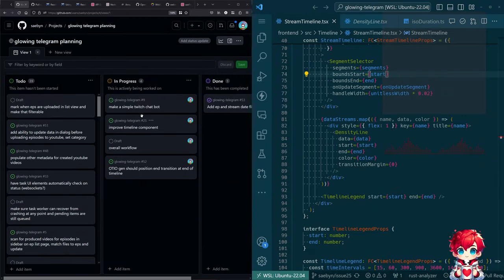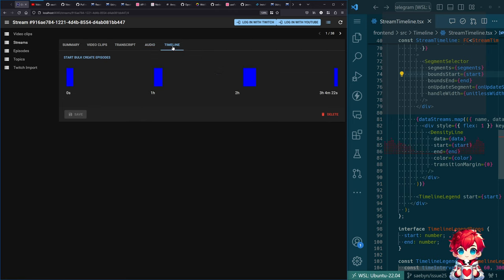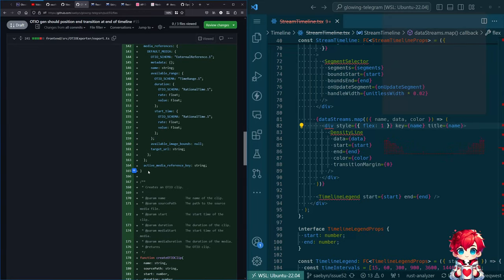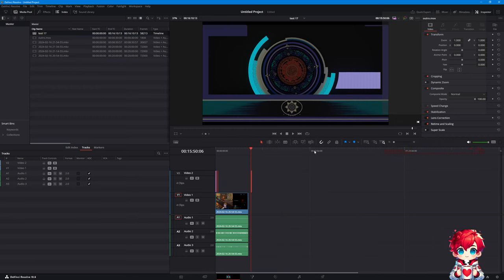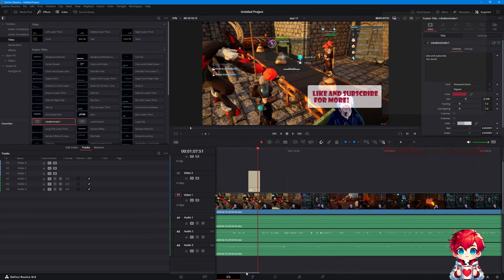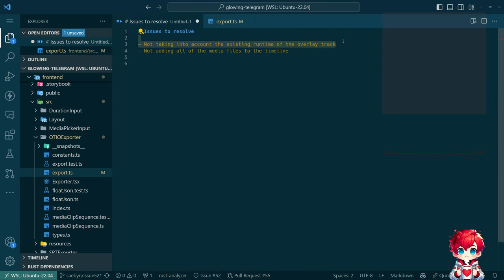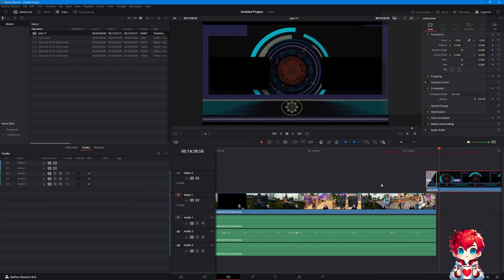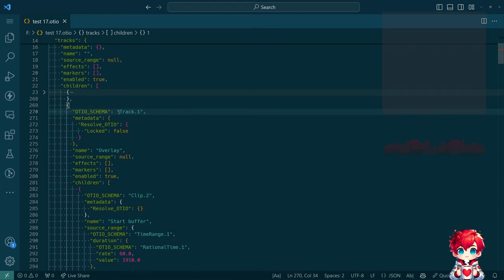rust APIs + react-admin | glowing-telegram project | Chill Sunday Morning Coding - Episode 71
Join me for another chill Sunday morning coding session as I continue developing the glowing-telegram project. In this episode, I'll discuss various challenges, such as generating types from Rust structs, creating a timeline component for stream editing, and debugging DaVinci Resolve integration for video exports. Tune in to see the latest progress and learn about the technical intricacies involved in the project. Streamed live on April 28, 2024.